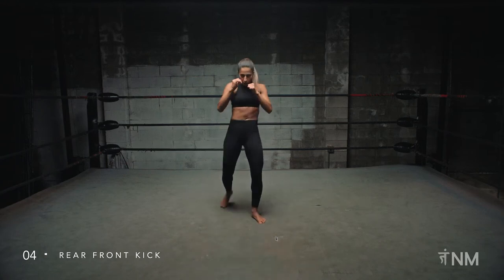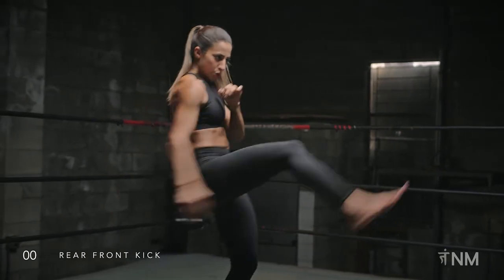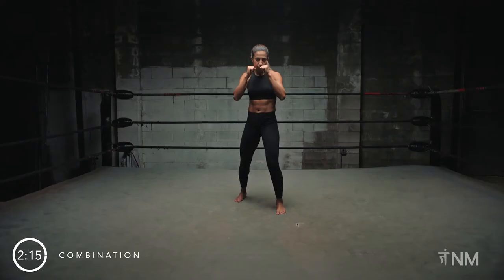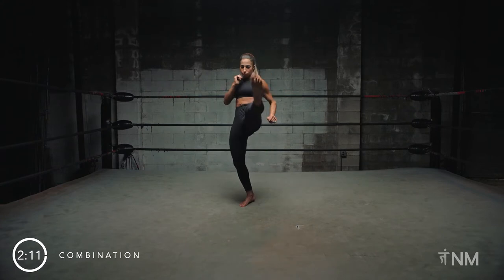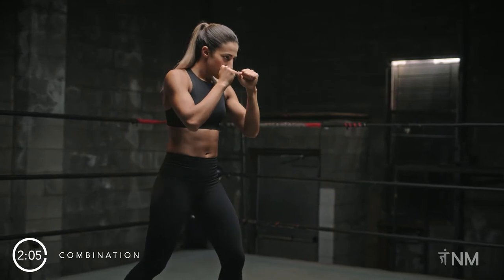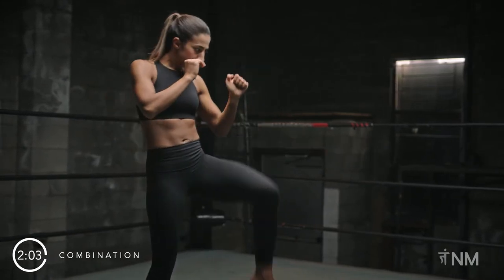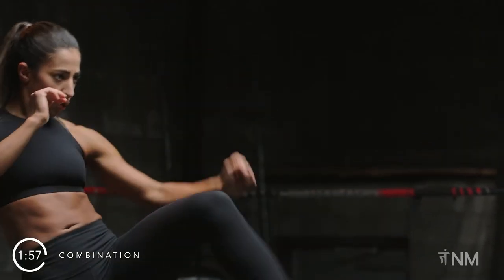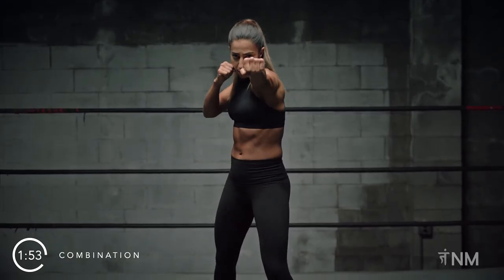A Killer Stance with Farinaz Lari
It's time to learn the basics in this dynamic kickboxing practice with world-champion Farinaz Lari, starting with the foundational Stance, Jab, and Cross. Hop into the ring and find confidence in these essential moves!